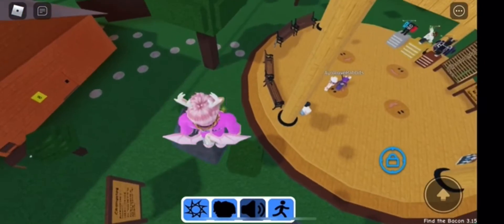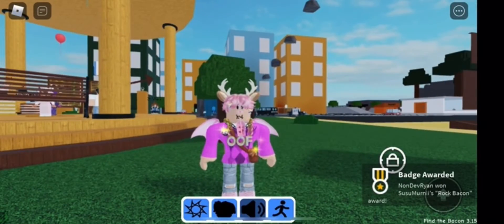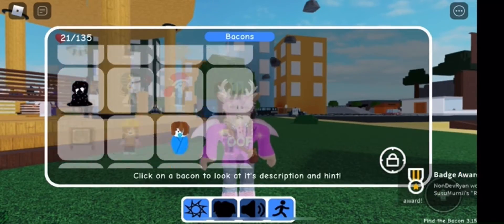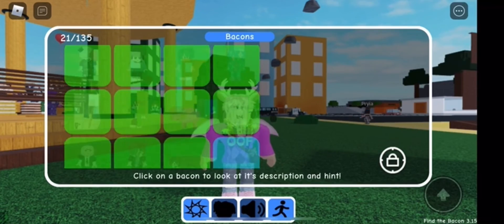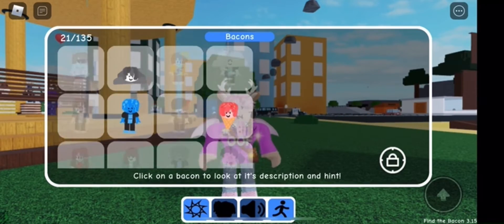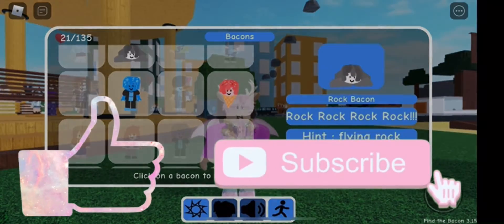How To Get The Rock Bacon | ROBLOX Find The Bacons ^^